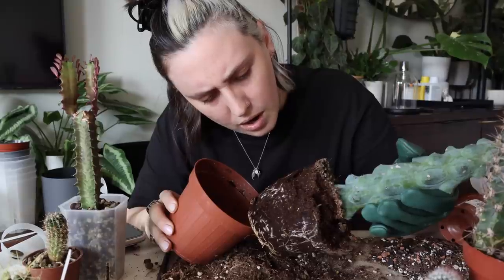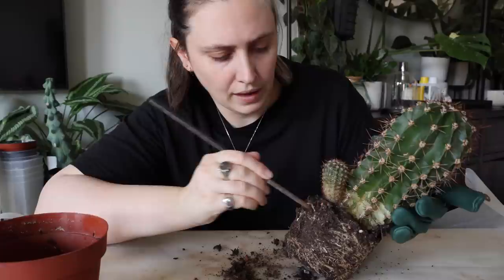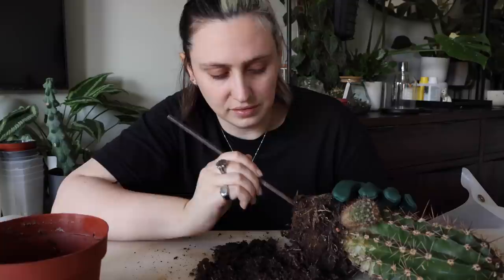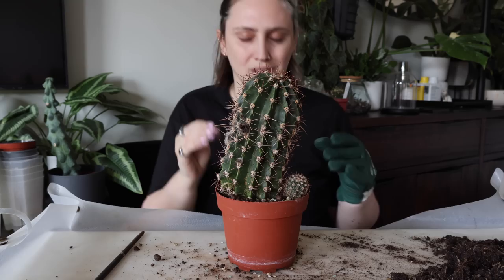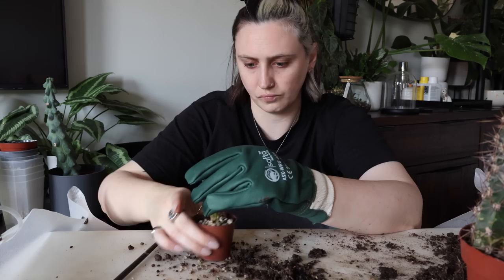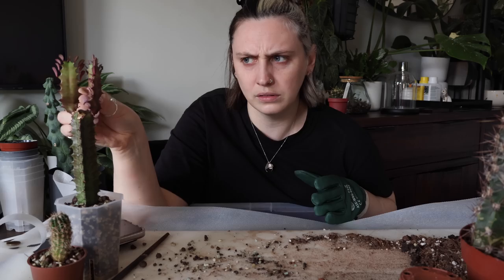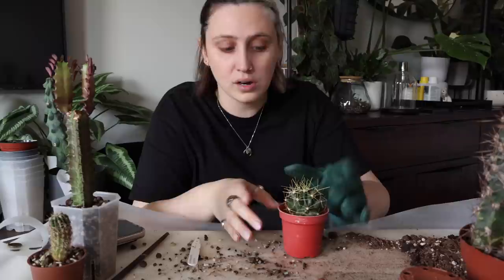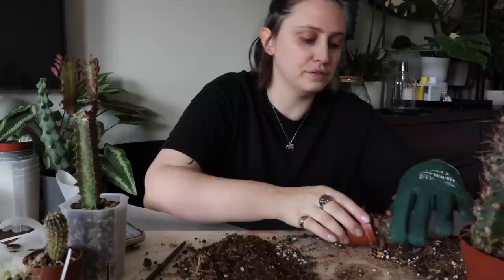Repotting Cacti into Pon 🌵 and having a bad time when I find mealybugs...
THINGS I USED/MENTIONED:
Cactus Gloves
Hydrogen Peroxide

Mother Grow Lights (use my link for £10 off orders of £139+ & also works in other currencies)
My Favourite Amazon Products

TIMESTAMPS: